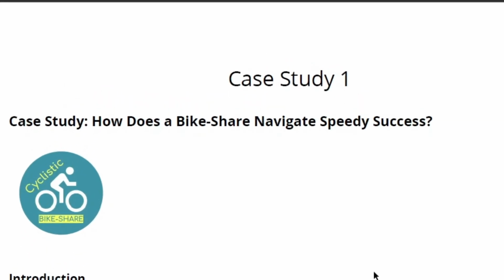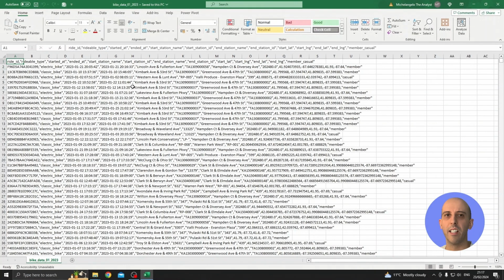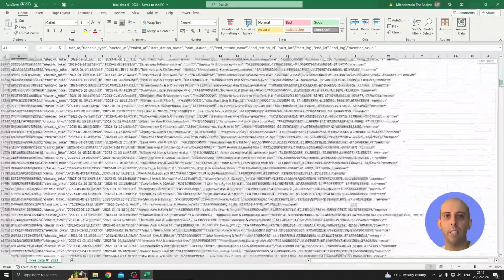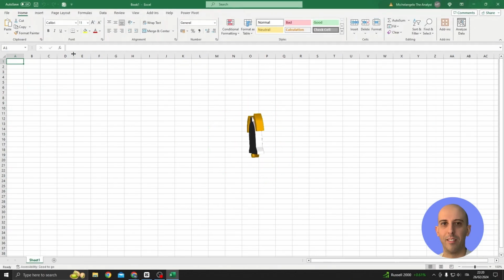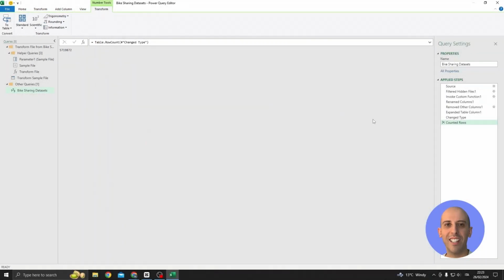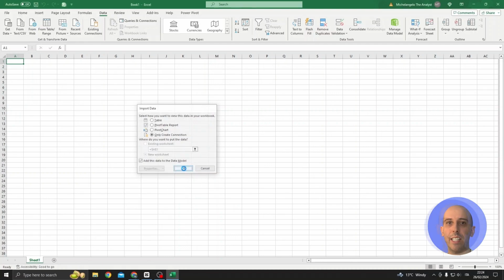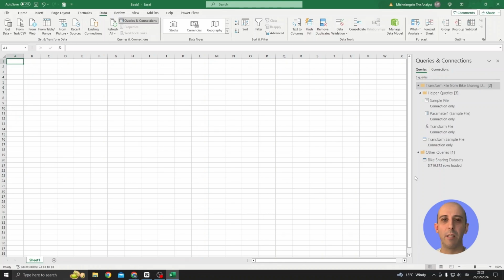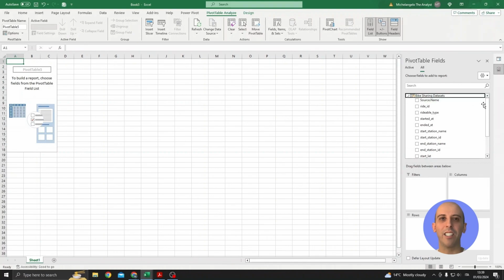Revealing Google Data Analytics Professional Certificate Capstone Project - Part 1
This is Part 1 of a comprehensive guide where I break down the Google Data Analytics Professional Certificate Capstone Project Case Study step by step, revealing all the secrets behind it. From understanding the project requirements to diving deep into the data analysis process, this video series will provide you with the ultimate roadmap to successfully completing the capstone project using Excel and Power Query Editor. Whether you are a beginner or looking to enhance your data analytics skills, this guide has got you covered.

Remember:

1. Each CSV file represents a month of data collected for a total of 12 CSV that is 12 months.

2. You can download them easily in the link above.

3. The data used in the course is collected from a company called Divvy However, due to naming restrictions, it is referred to as 'Cyclistic' in the course materials.

4. Before you dive in, please make sure you have Excel with Power Query installed on your computer and all the 12 CSV files saved in a single folder.

Timestamps
00:00 - Intro
01:04 - Introducing the Datasets
03:56 - Starting the Merge Process
05:05 - Counting Total Rows Merged
05:54 - Concluding the Merge Process
08:20 - Initiating the Pivot Table Analysis

In the real world, the company that this case study is modeled after is known as 'Divvy'. This approach allows learners to explore real-world data analytics scenarios with a layer of abstraction for learning purposes".